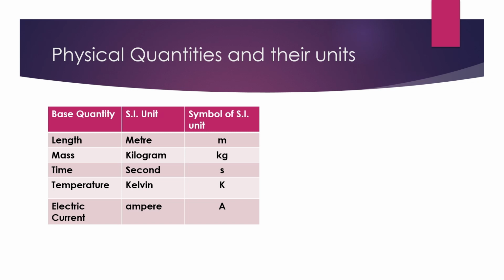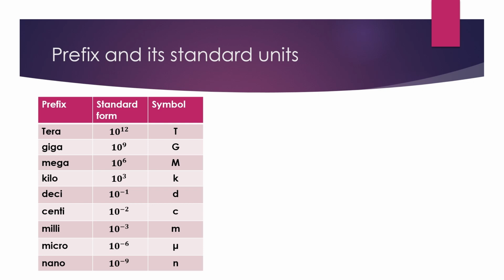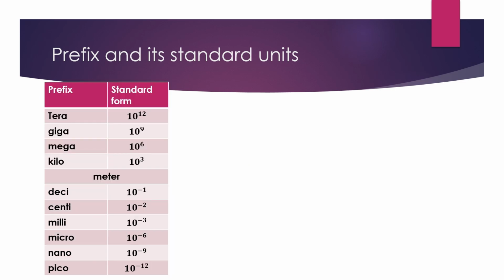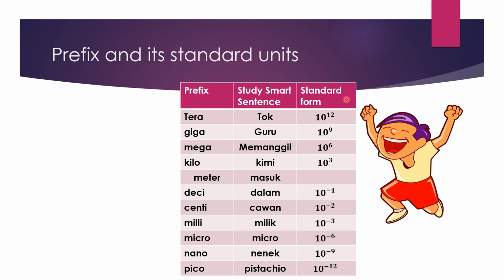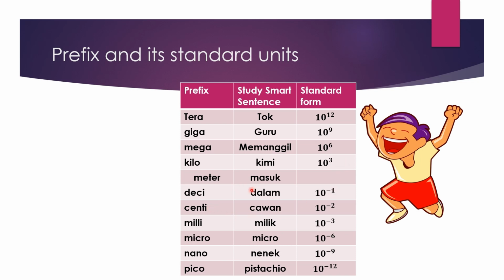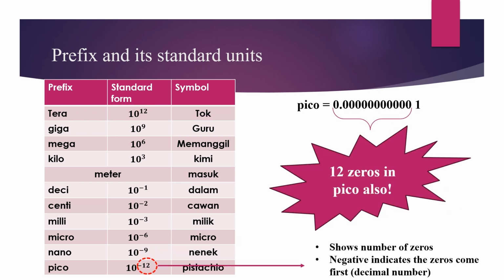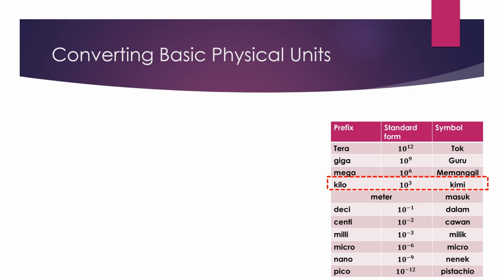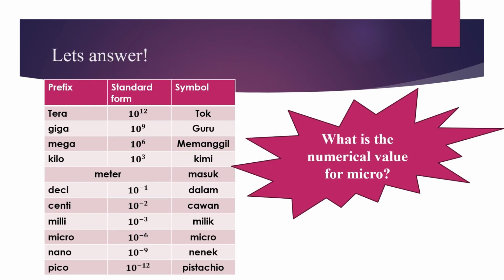Science Form 1 Chapter 1 Part 2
Are you having a difficult time to memorize your prefixes? Worry no more! This video explains the easiest way to understand and memorize your prefixes in no matter of time ;)